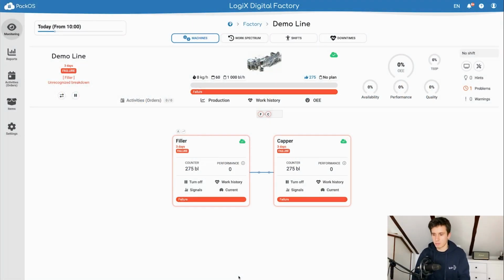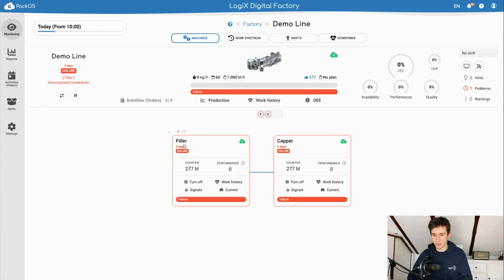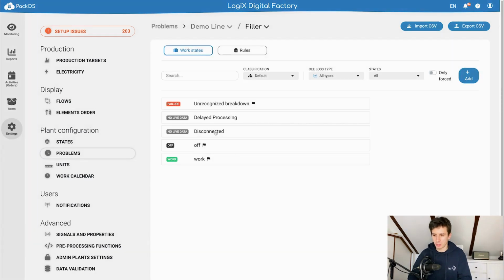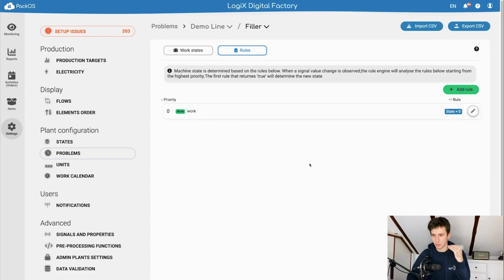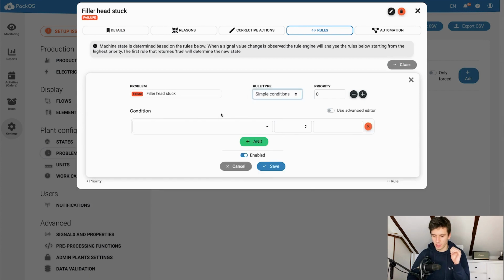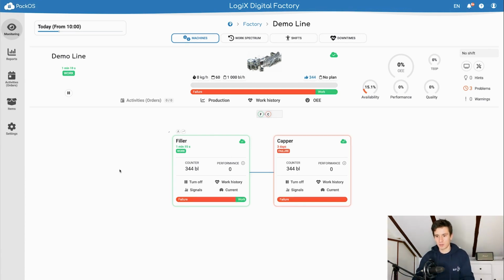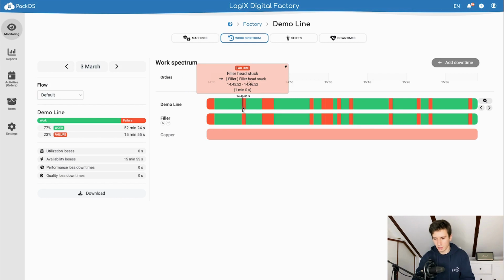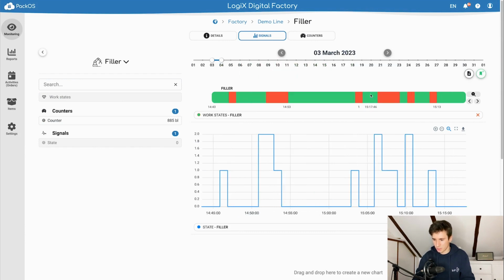5. Defining line and machine states (automatic downtime selection) - PackOS tutorials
How to create rules that will allow to assign the right status to the machines.

We are ilabo!